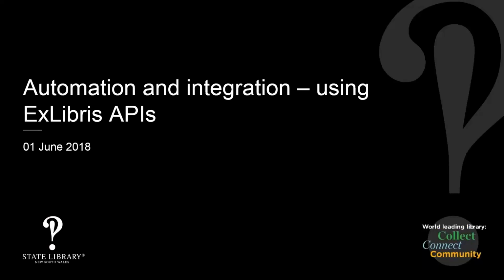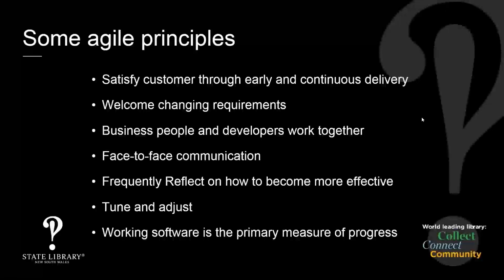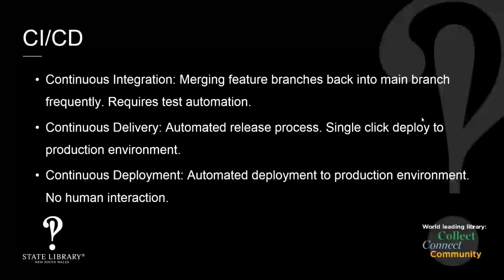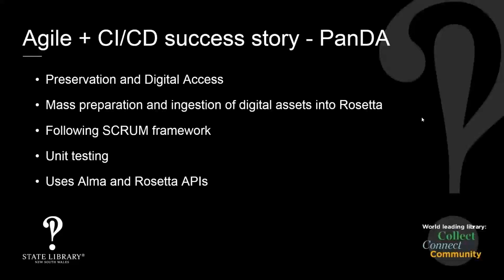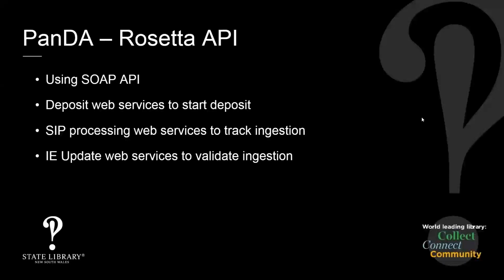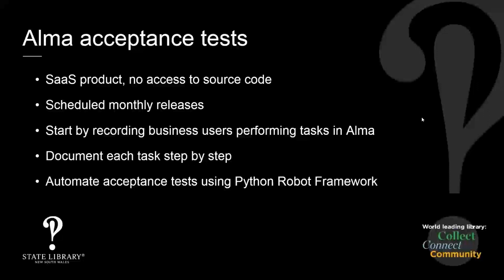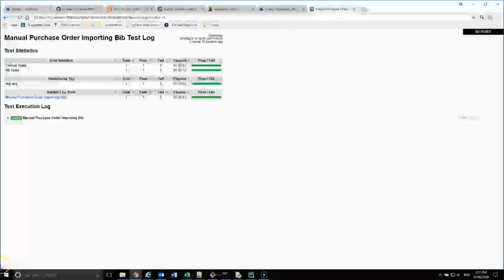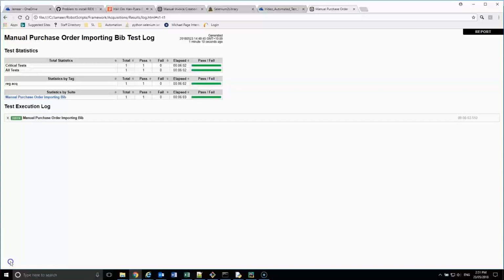Automation and integration – using Ex Libris APIs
Presentation by Peter Brotherton (State Library New South Wales) at ANZREG 2018 Developers Day